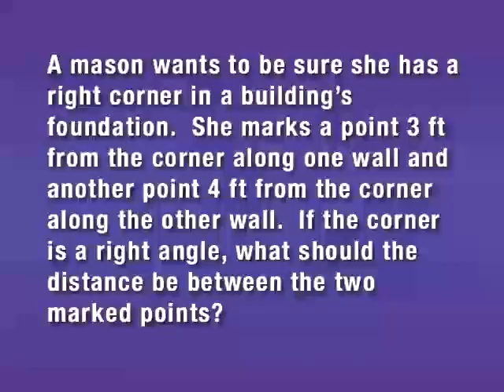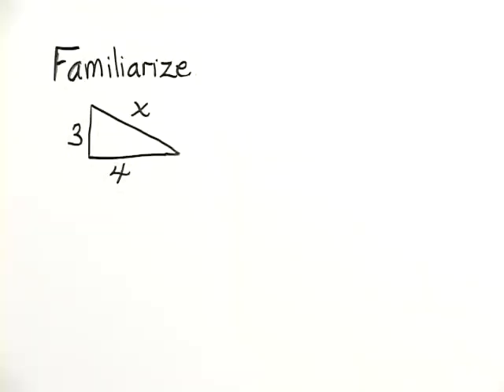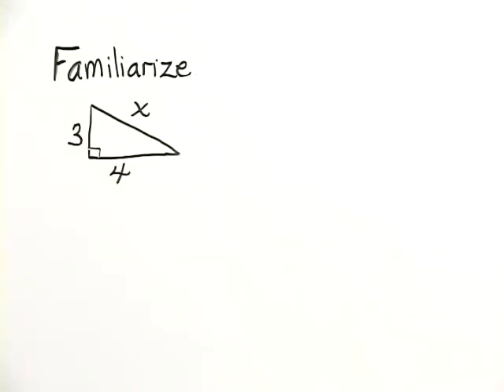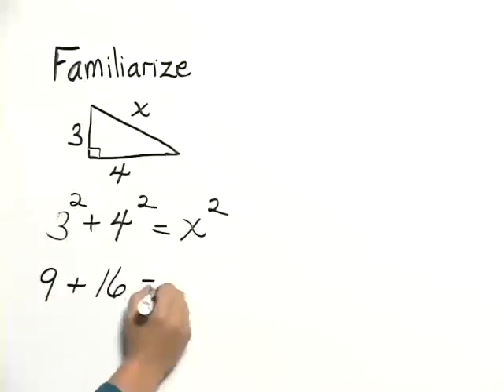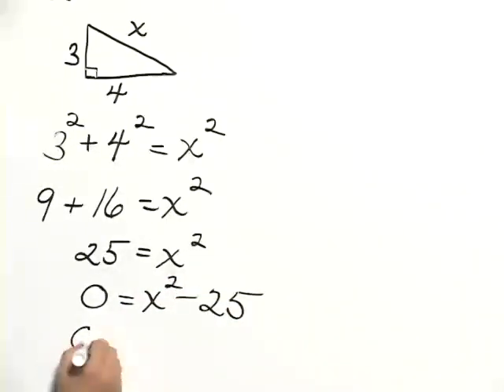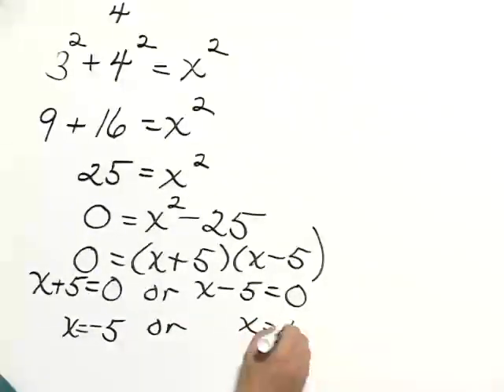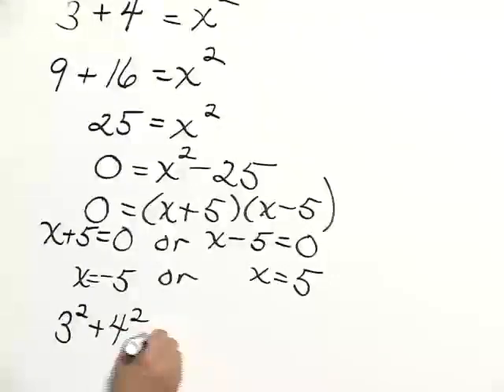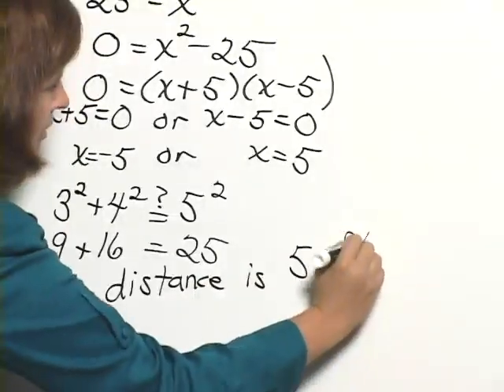Bittinger Elementary Algebra 10e Ch. 5 Ex. 26